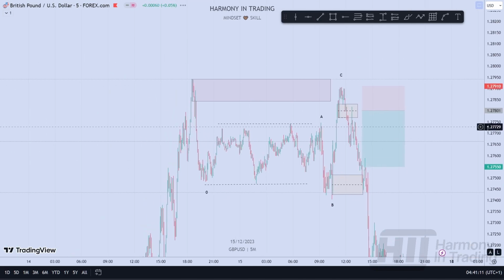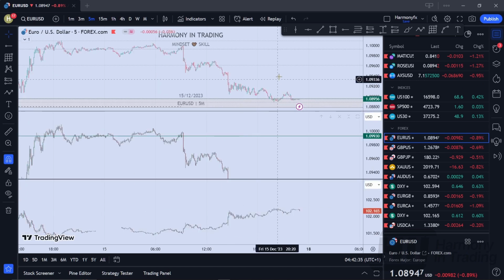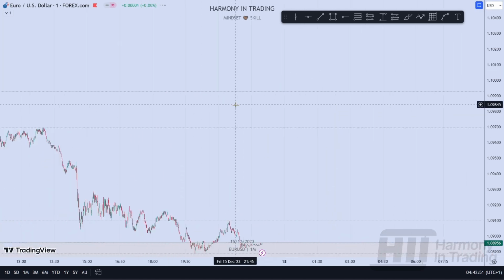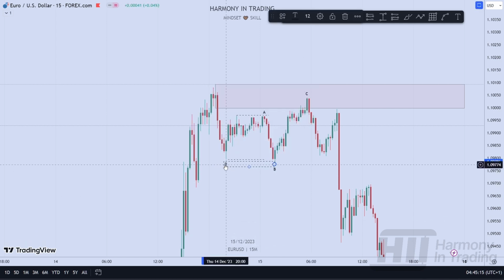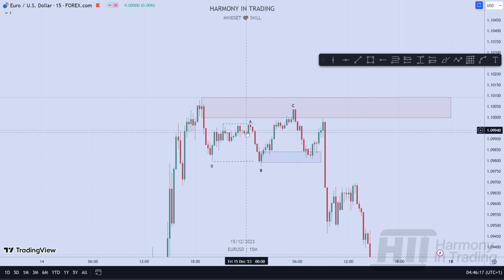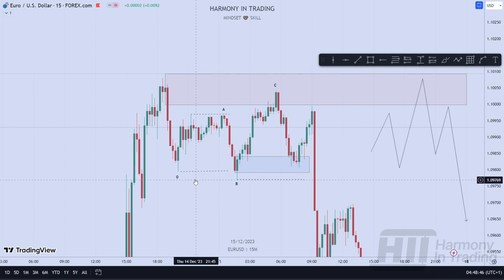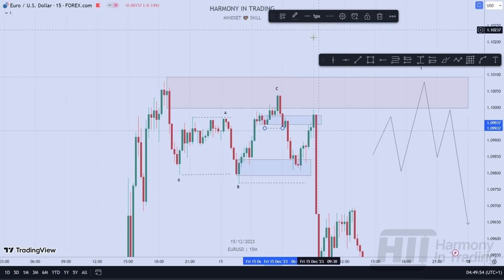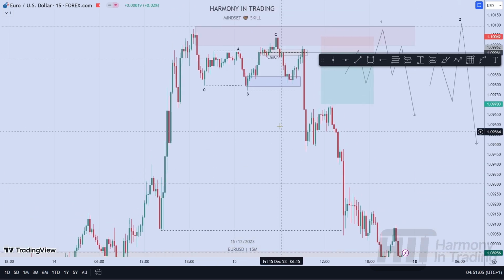How To Use LIQUIDITY, ABC PATTERN, BREAKER BLOCK Together || PART 2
This video shows how to incorporate the idea of Liquidity, the ABC pattern, and the Breaker Block to get the Best of Entries.

It is an in-depth analysis on the GBPUSD, EURUSD and what you might have missed last week Friday [15/12/2023] being the close of the week.

This is the Concluding Part of this video, do check out the First Part for better understanding.

Courtesy of Harmony in Trading [HIT] Academy.